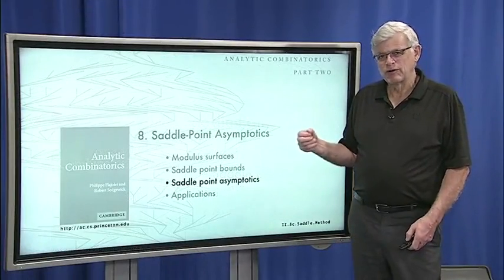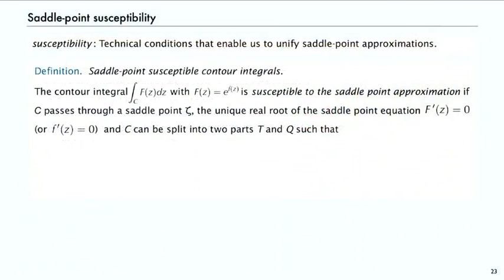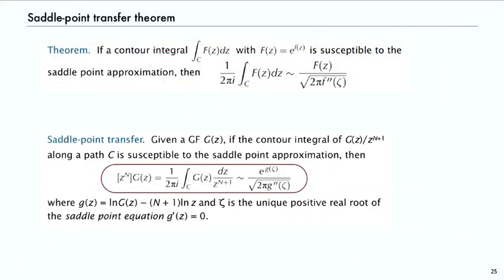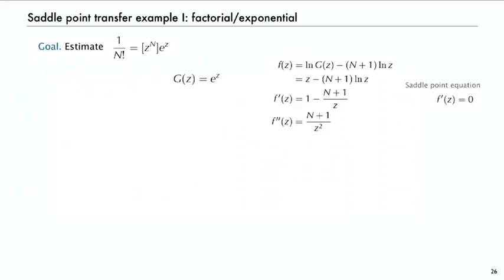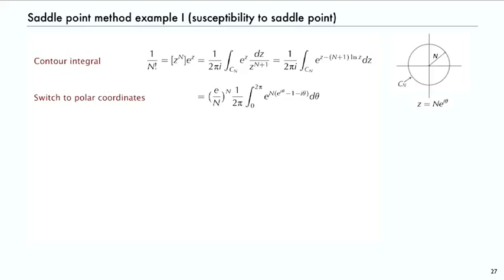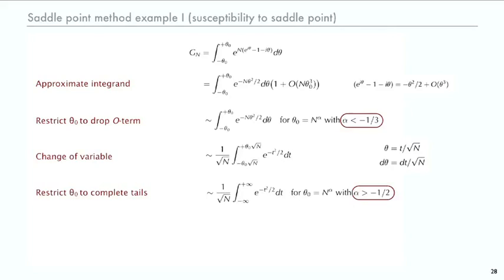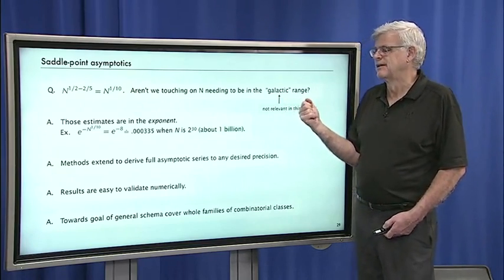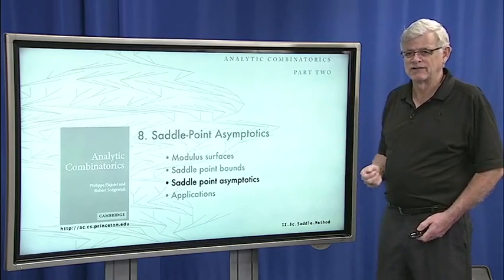8.3 Saddle Point Asymptotics